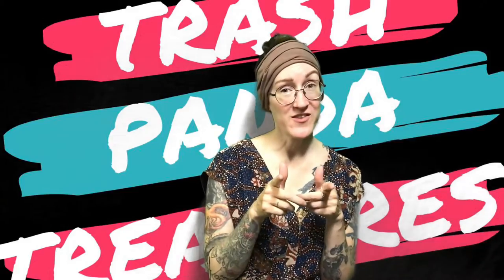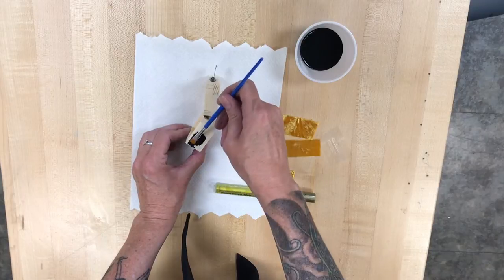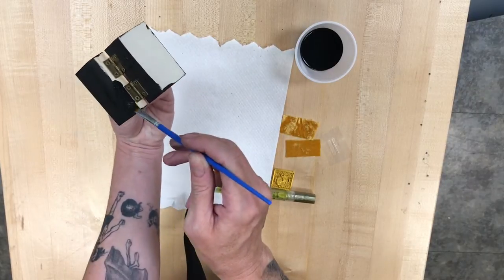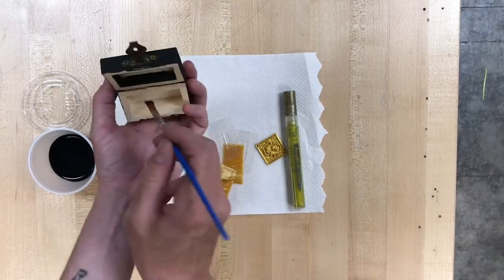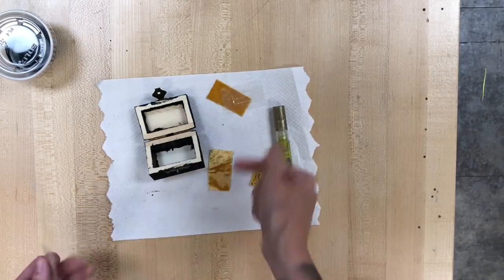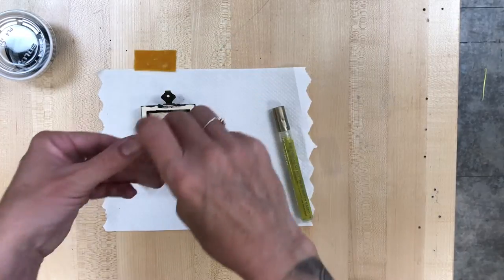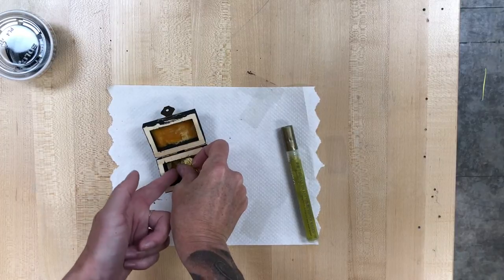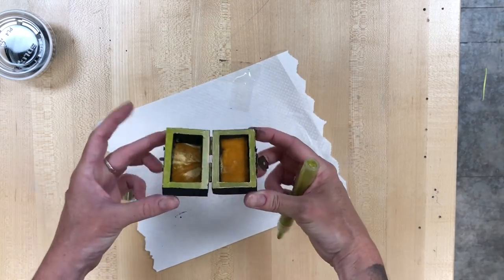Trash Panda Treasures: Scarab Box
We'll make a scarab-themed treasure box!